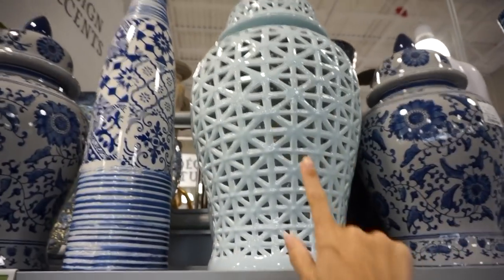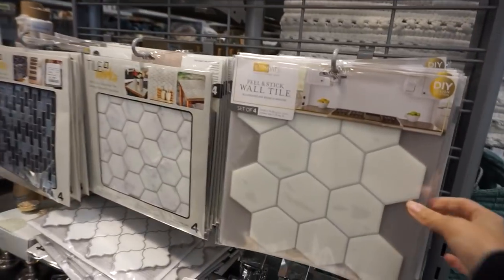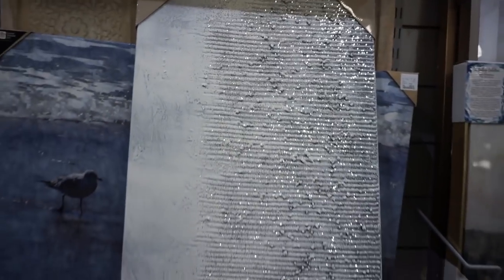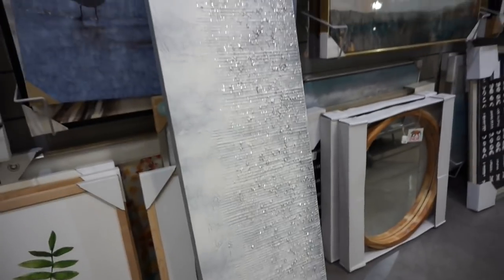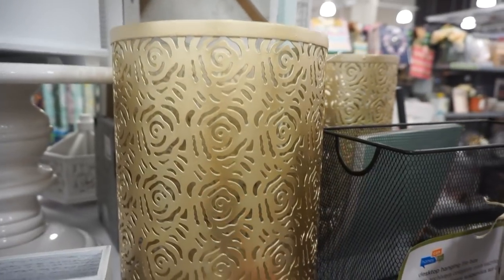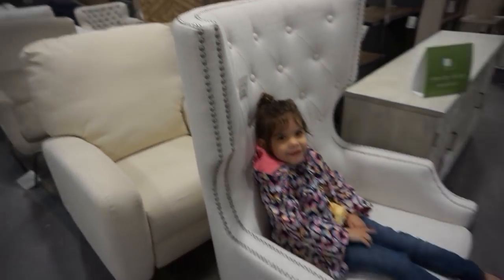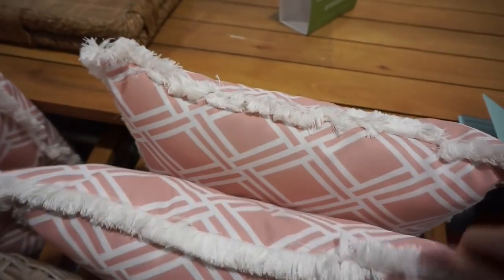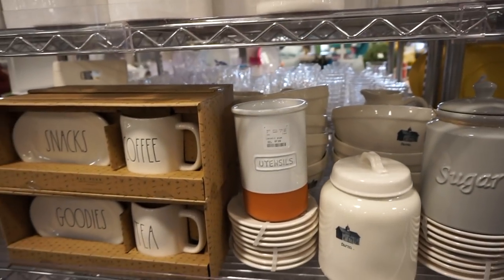HOMESENSE SHOP WITH ME 2019! FURNITURE SHOPPING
Happy Hunting everyone!! I found the most beautiful furniture and home decor for the summer especially outdoor decor!

| NEW! GROVE FREE SPRING CLEANING OFFER! |

**if new customers spend $39, they will receive all of the above AND a Grove Stoneware Tray

| FREQUENTLY ASKED ABOUT PRODUCTS |

MY DINING ROOM TABLE

MY COFFEE TABLE

My FAUX STONE FIREPLACE panels

DINING ROOM CHAIRS

DINING ROOM CHANDELIER

MILA'S PLAYROOM KITCHEN

TUFTED BED

BEDROOM CHANDELIER

DYSON VACCUMM

My STEAM mop!

MICROFIBER CLOTHS

ALL NATURAL TEA TO SUIT NEEDS FOR ENERGY, WEIGHT LOSS ETC.

homesense homegoods hunting shop with me new decor home decor new house shopping amazing finds